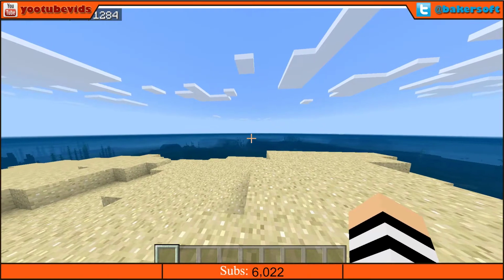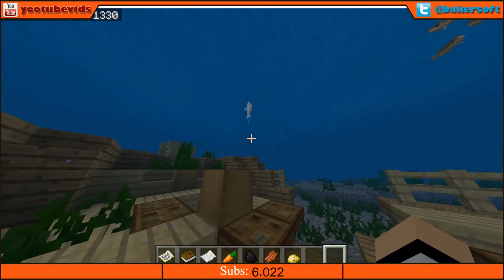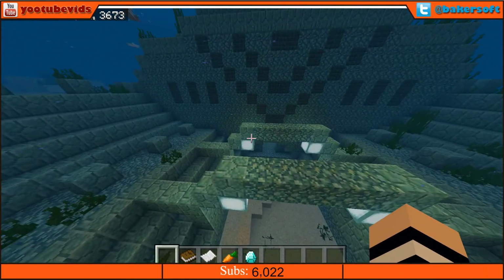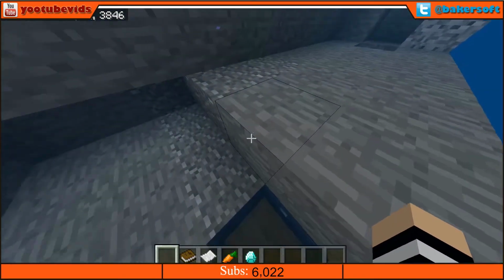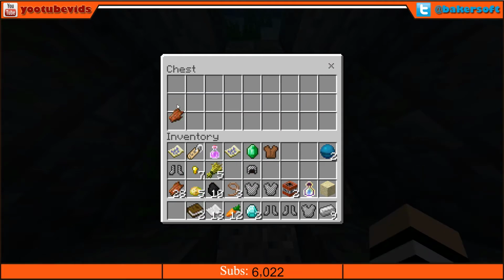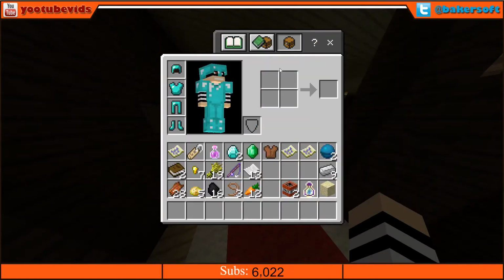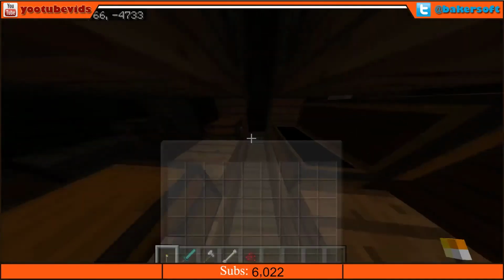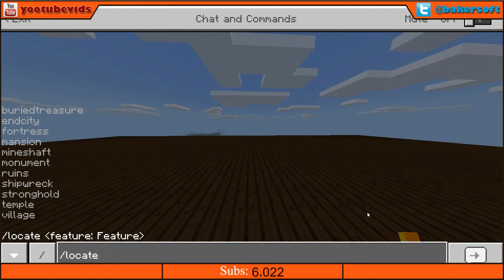Using The Locate Command In Minecraft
Have you been away from Minecraft for a while? In this video I show you how to use the locate command and we explore some of the newer structures in the game!